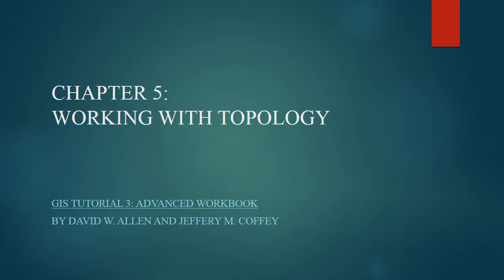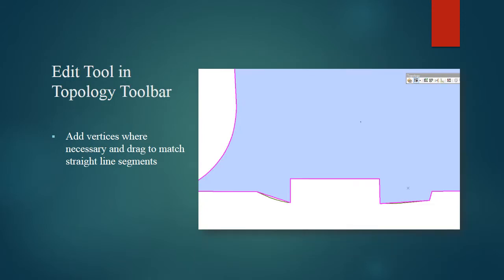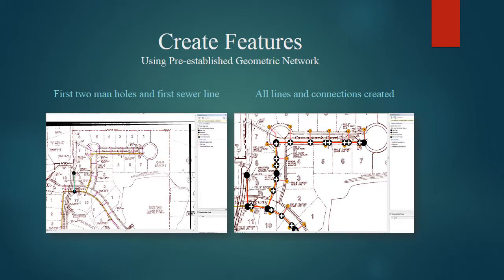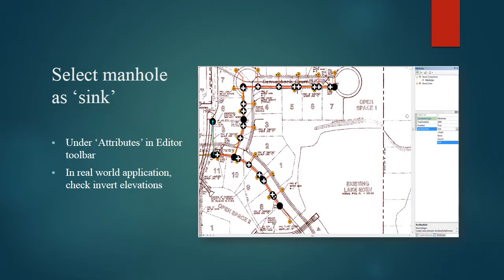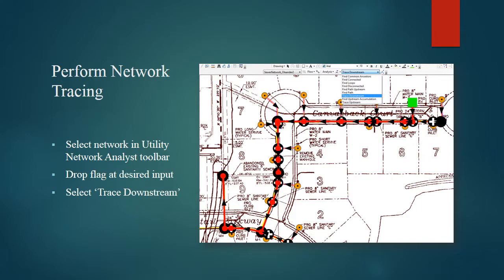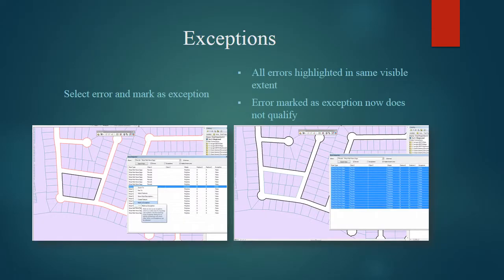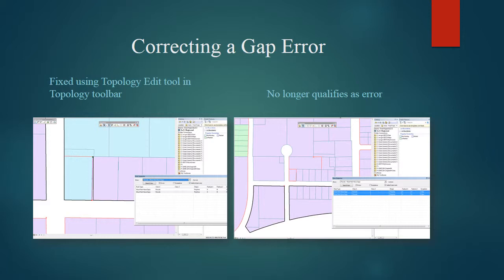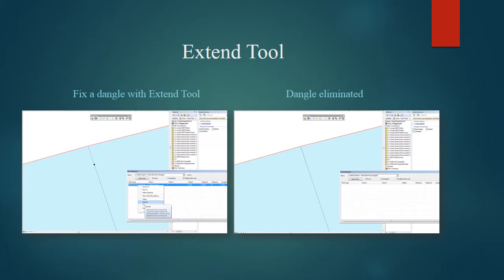ArcGIS Working with Topology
Chapter 5 in GIS Tutorial 3 Exercises 5-1, 5-2, 5-3